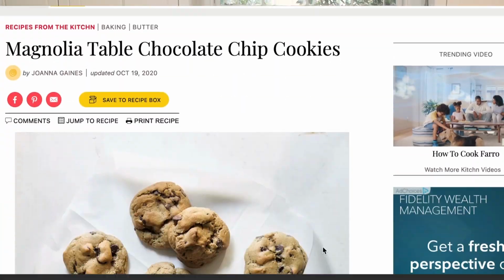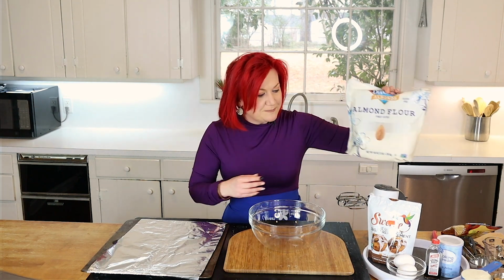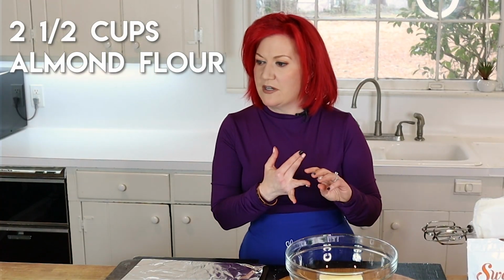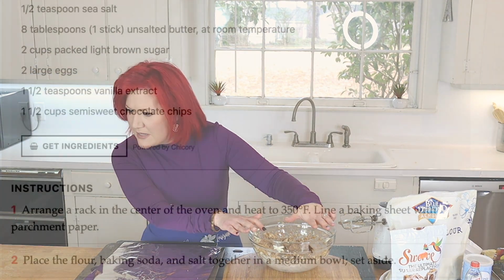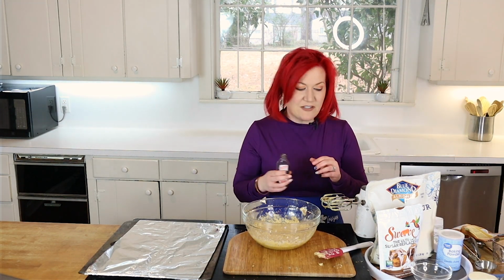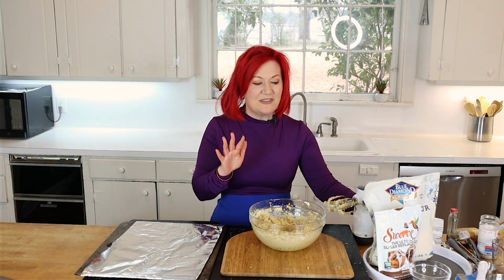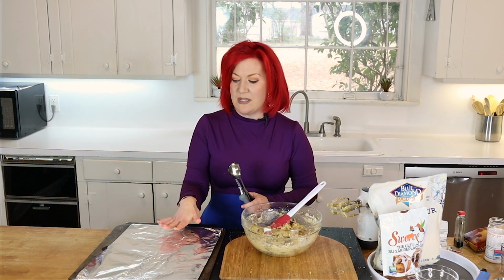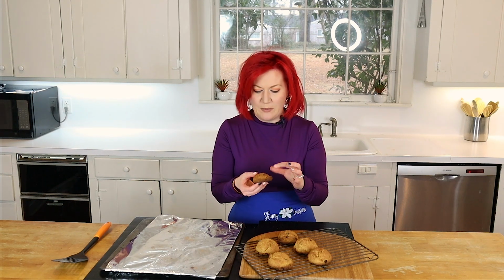KETO, Healthy, Low-Carb Version: Joanna Gaines decadent FAMOUS Chocolate Chip Cookie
I MADE JOANNA GAIES CHOCOLATE CHIP COOKIES KETO AND GLUTEN FREE | HOW TO MAKE THE BEST KETO CHOCOLATE CHIP COOKIES. If you are looking for how to make the best keto chocolate chip cookies, you are in for a big treat today with our video sharing how I made the best keto chocolate chip cookies using Joanna Gaines chocolate chip cookie recipe.

Before we dive into the tricks and tips I used to transform Joanna Gaines chocolate chip cookies into keto chocolate chip cookies, you want to check out some of my other fun videos:

We start our video by pulling a recipe from Joanna Gaines cookbook, Magnolia Table. While I am not sure Joanna Gaines diet (really, who cares?) I know that Joanna Gaines chocolate chip cookies are incredibly popular.

Inspired by her dad, Joanna developed her easy chocolate chip cookie recipe.

We continue our video to chat about how we modified her recipe into both a Joanna Gaines chocolate chop cookies almond flour and Joanna Gaines chocolate chip cookie gluten free recipe.  We continued our transformation with using our Lily’s Chocolate chips. The results? Using Joanna Gaines chocolate chip cookie recipe, we are able transformation her recipe from high carb to the best keto chocolate cookies using almond flour.

How did I make the best KETO chocolate chip cookies ever?

Joanna Gaines Chocolate Chip Cookies KETO and GLUTEN FREE Recipe:
6 tbsp butter (softened)
3/4 cup Swerve brown sugar
2 eggs
1 tbsp vanilla extract
2 1/2 cups almond flour
2 tsp baking powder
1/2 tsp sea salt
1/2 cup to 1 1/2 cup Lily’s baking chips (I used only 3/4 cup and DARK Lily’s)

Preheat oven to 325. Line a baking pan with parchment paper.
Using a hand mixer, cream butter and Swerve for 2-3 minutes.
Slowly add eggs. Beat for additional 2 minutes.
Add vanilla. Beat for 1 minute.
SLOWLY add almond flour, baking powder, and salt. Beat until well mixed.
Stir in chocolate chips.
Drop by ice cream scoop fulls (note - in the video I used a LARGE scoop - many of you have a small scoop OR tablespoon) on baking pan.
Bake according to size of scoop - large scoop 20-25 minutes/small scoop 15-20 minutes.
Remove from oven and cool on rack.

NUTRITION FACTS - 24 (this is if using a SMALL ICE CREAM SCOOP or TABLESPOON and 3/4 cup of Lily’s).
Calories: 102, Fat: 9.3g, Saturated Fat: 2.5g, Cholesterol: 21.3g, Total Carbs: 8.8g, Sugar Alcohol: 6.17g, Net Carbs: 2.63grams, Protein: 3g

There you have it! How we turned Joanna Gaines Chocolate Chip Cookies into chocolate chip cookies keto.

AS USED/SEEN ON ME:
CeraVe Cleaner
Paula’s Choice Toner
KISS Nails
Dermablend Primer
Almay Smart Shade Foundation
Cody Air Spun Powder